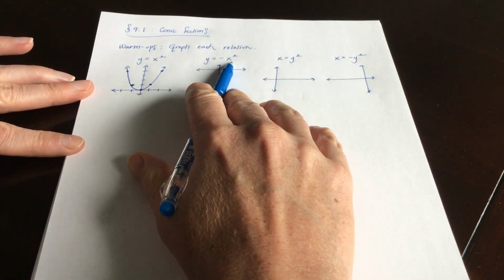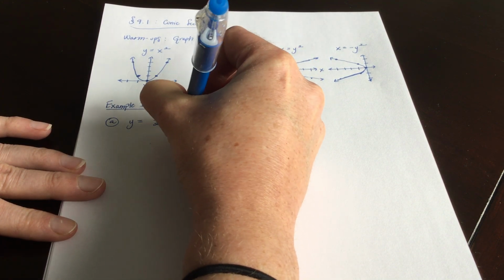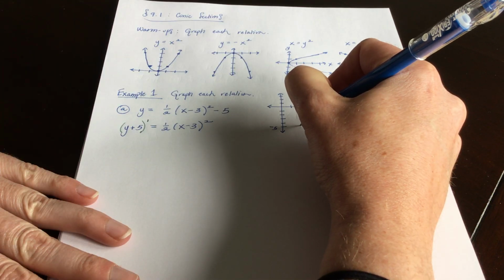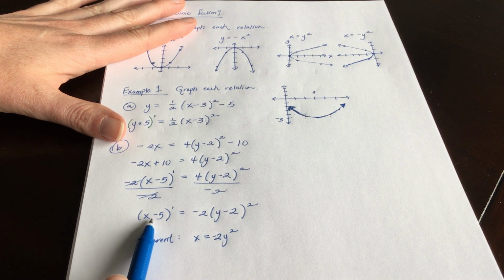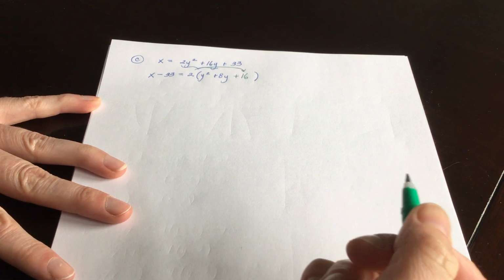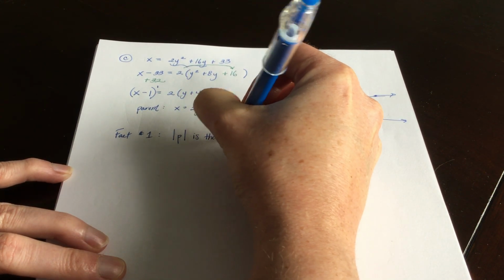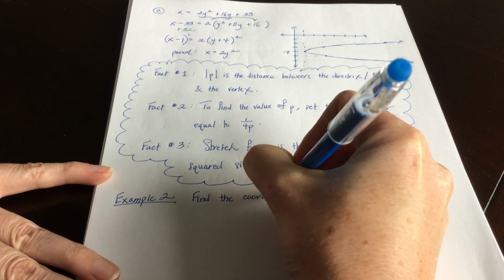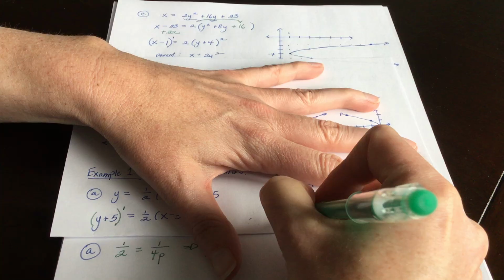Conic Sections: Parabola Review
I’m going to have to apologize in advance for the times in the video that I get horizontal/vertical shifting rules mixed up. It’s one of my many annoying glitches. Luckily, you’ve known how to do that for years, so you will likely just find it annoying or possibly amusing.